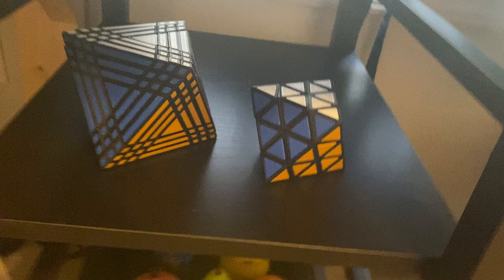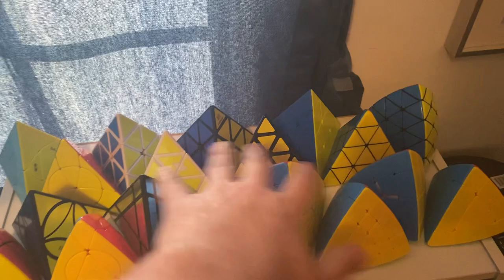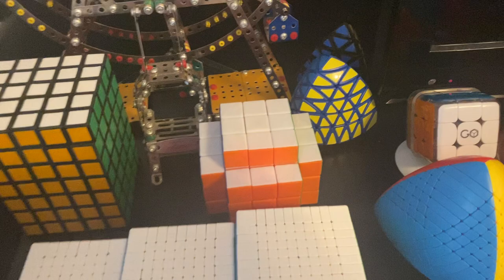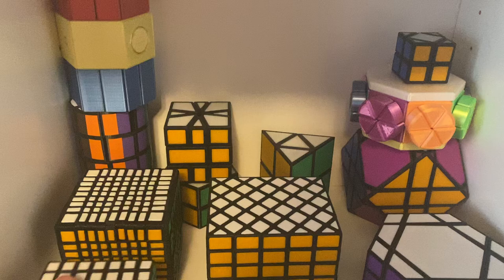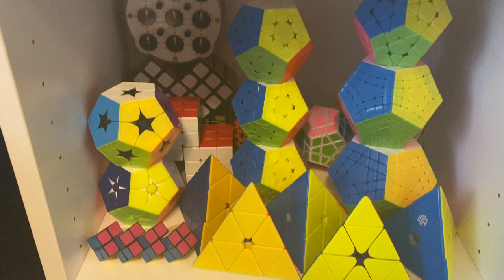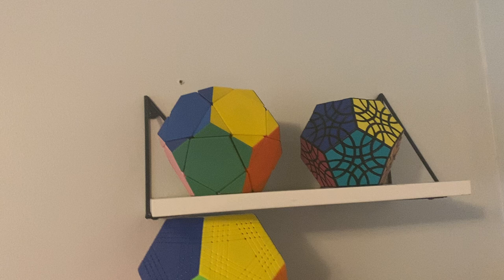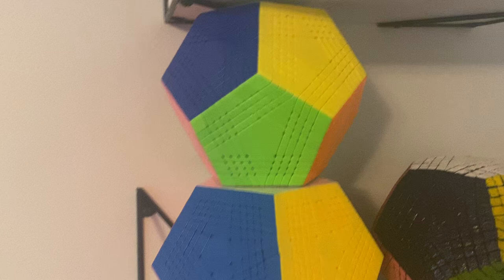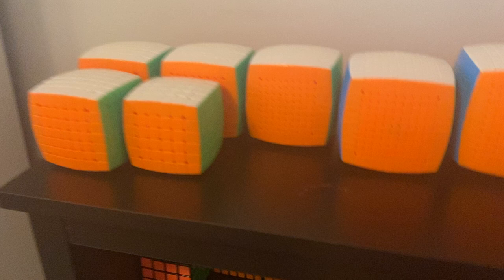End of 2023 Cube Collection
My end of the year cube collection video! As of this video my collection contains 424 puzzles